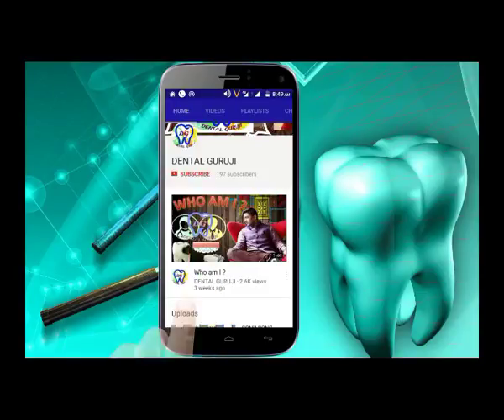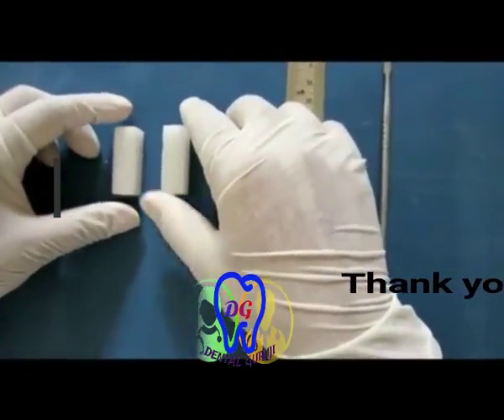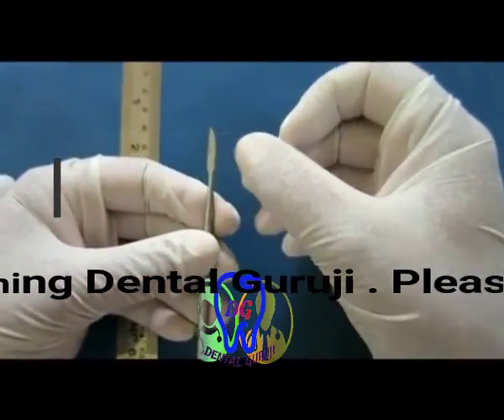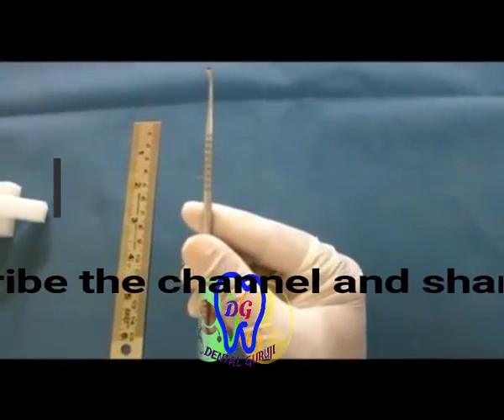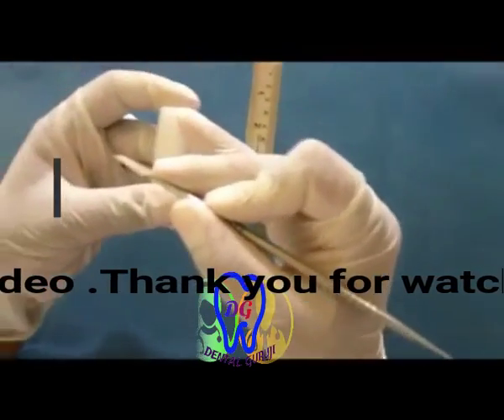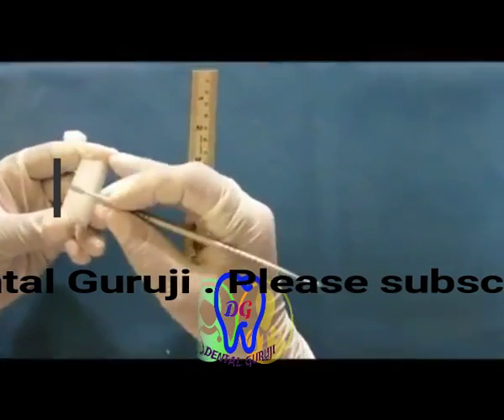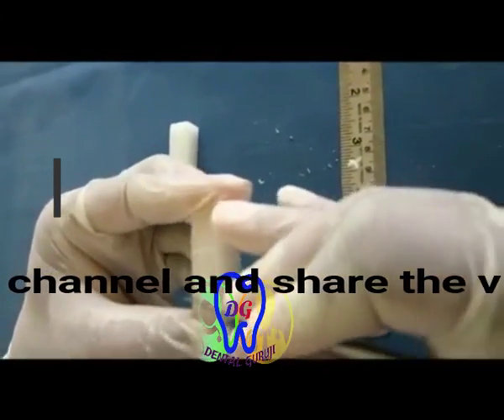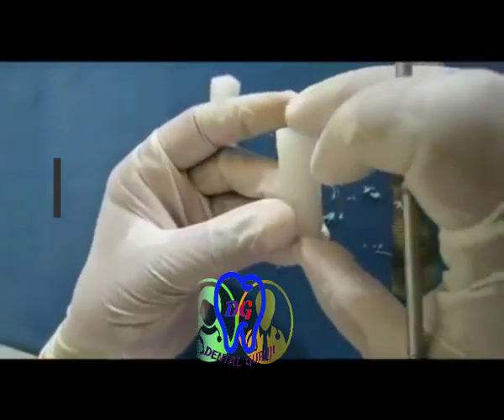Tooth Carving - Basic Tutorial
Tooth carving on a wax block is an art needs finesse and perfection and mastery in this art can be achieved by following these basic steps of carving.

How To Whiten Teeth at Home in 3 Minute | home remedy | by dentist |Teeth Tips | 2017

NEET - 2018: Roadmap For Success (How to be a topper?) | How To Study For Neet | How To Qualify Neet